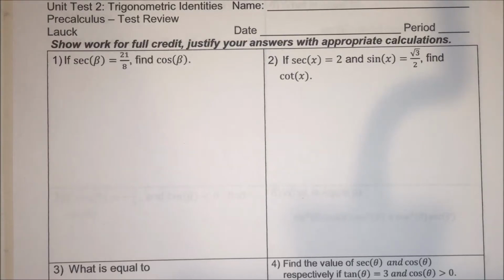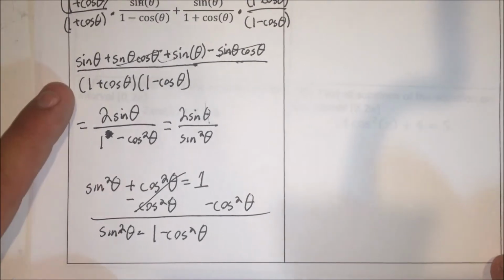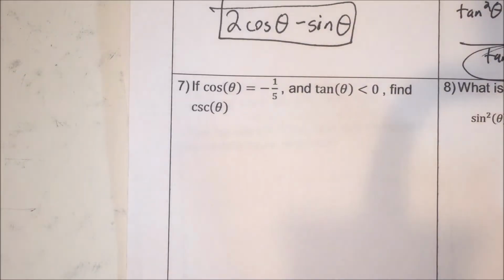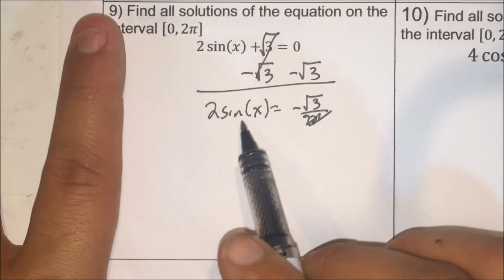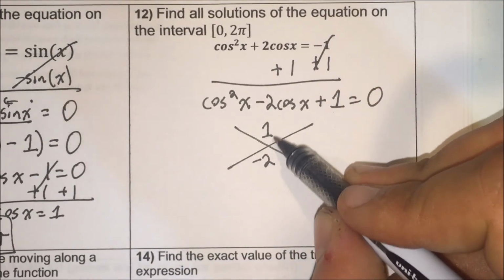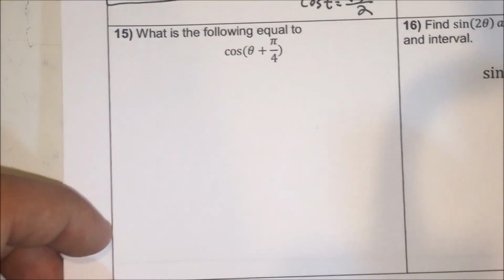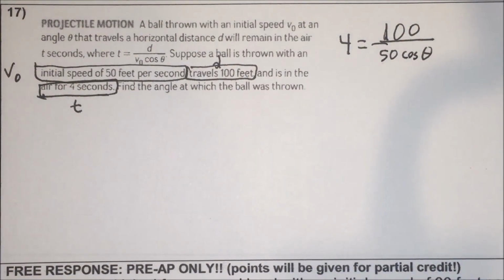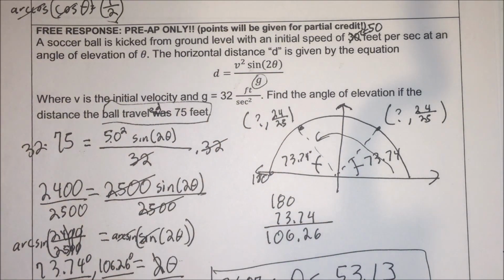Unit 2 Test Review